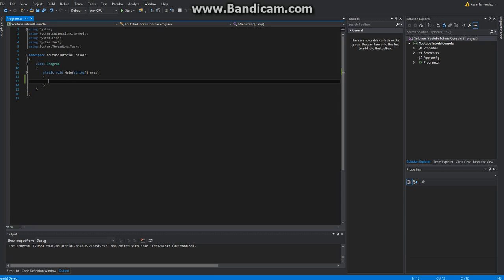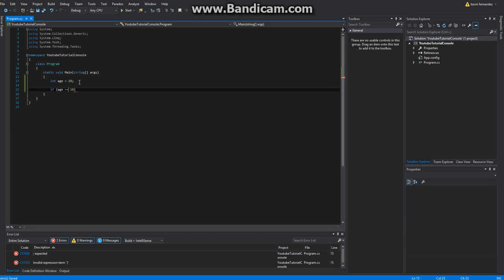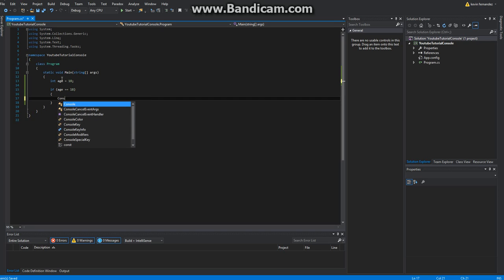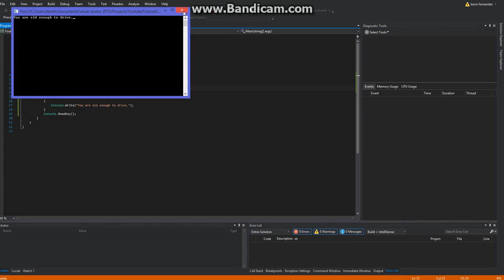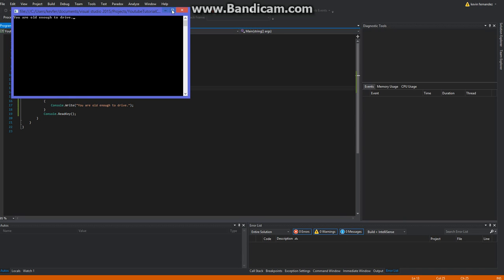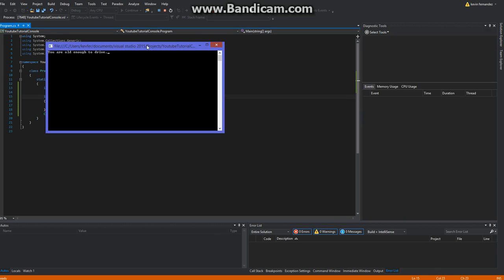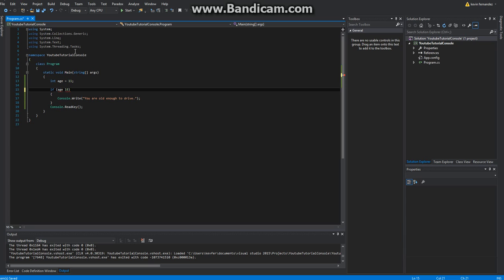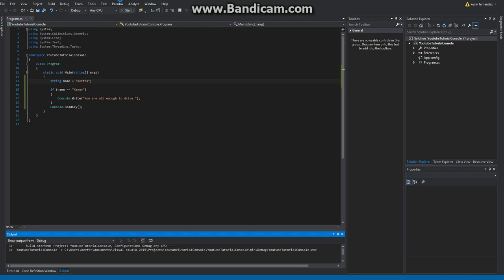Unity/C# Road To Pro Part 8 | if Statement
We make decisions everyday, and so do computers! A program is very boring if it just does the same thing all the time. So learn how to make a computer decide on a condition.